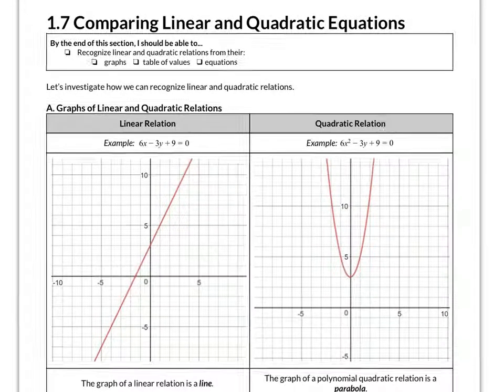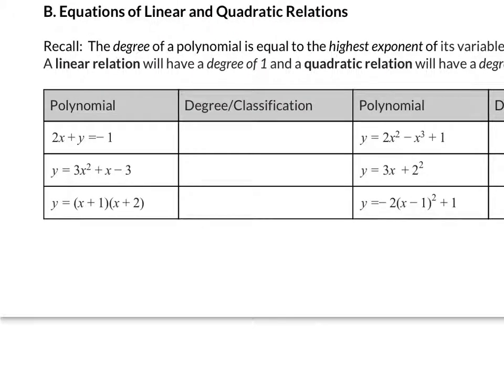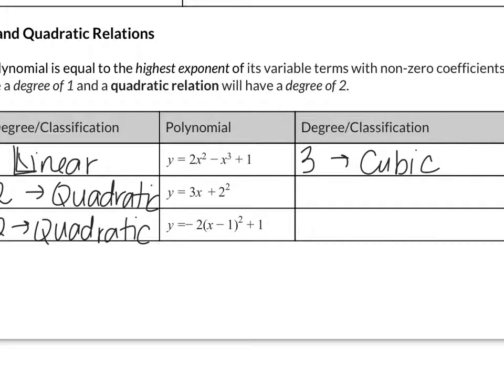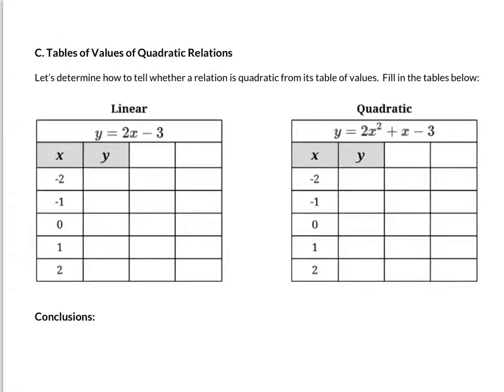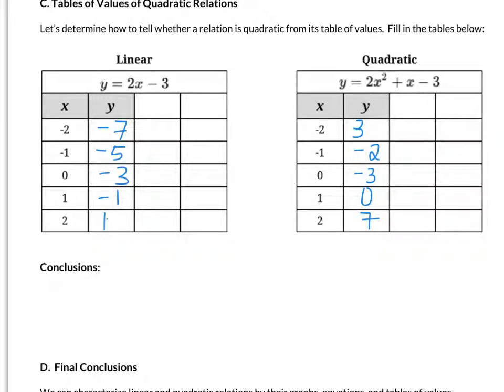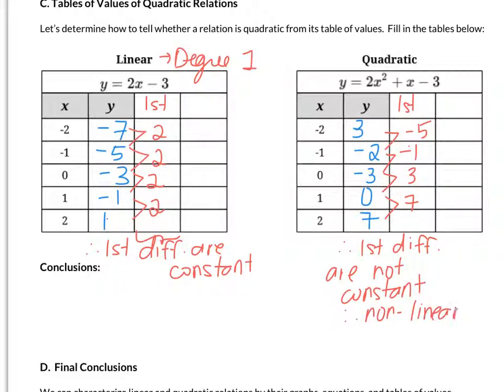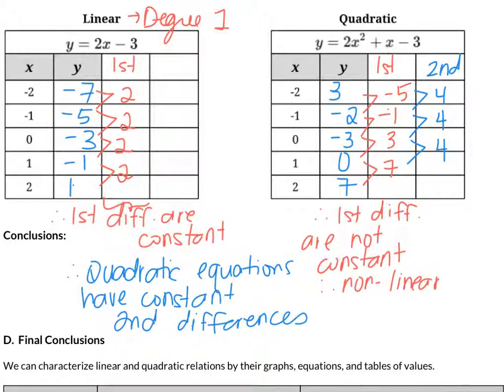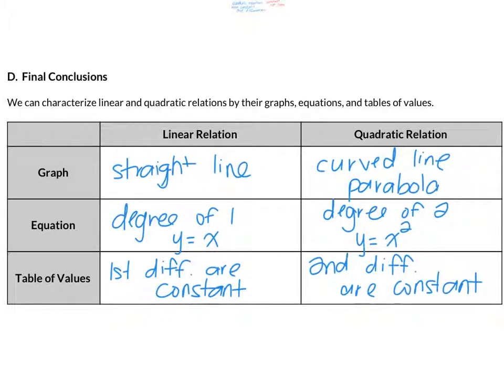MPM2D 1.7 Linear vs. Quadratic Relations